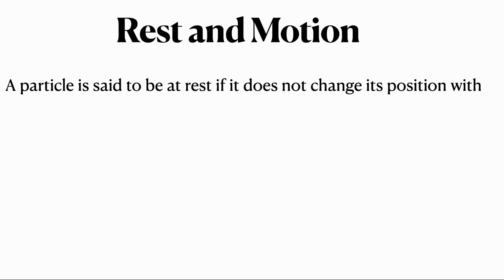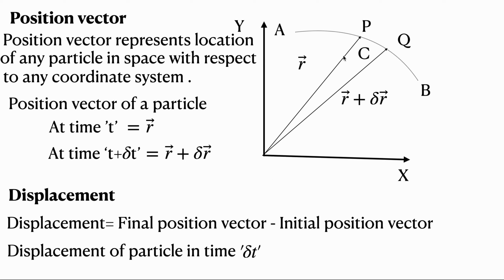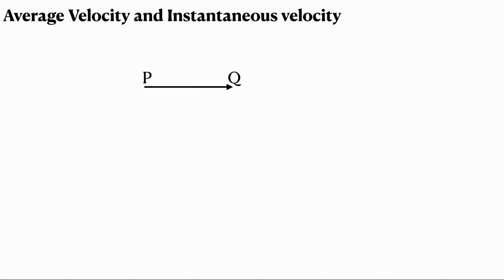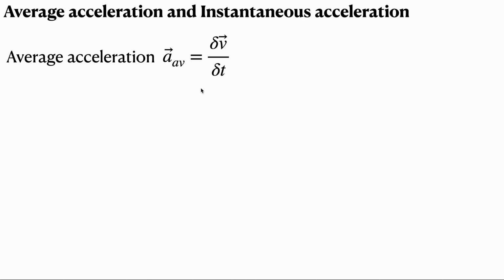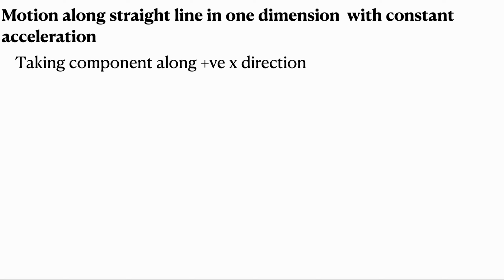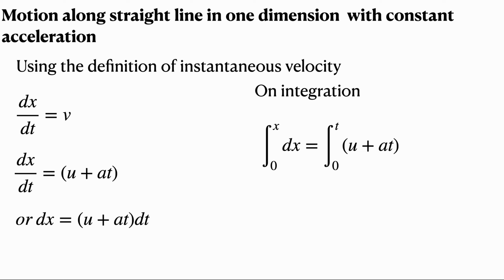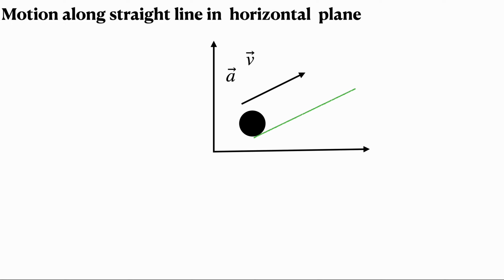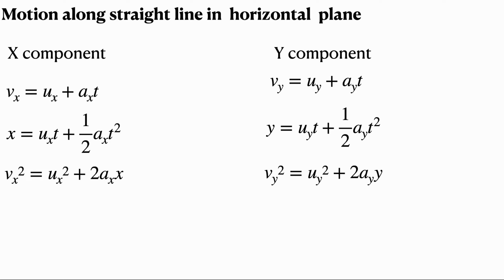Rest & Motion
Hello everyone , In this video I will discuss about rest and motion .
A particle is said to be at rest if it does not change its position with time and in motion if it changes its position with time . The position of particle is measured with respect to a specific stationary or moving coordinate system called frame of reference . A particle stationary in one frame may appear to be moving  in some other frame of reference .
Position vector - Position vector represents location of any particle in space with respect  to any coordinate system . Position vector of a particle  At time ’t’   . At time ‘t+t’ . Displacement Displacement= Final position vector - Initial position vector . Displacement of particle in time

Infinitesimal displacement

Distance. Length of path travelled by an object in a fixed  time duration is called distance
Distance   travelled by particle in infinitesimal time  . Distance travelled by particle in time
Average Velocity and Instantaneous velocity  ,
Average acceleration and Instantaneous acceleration
Average acceleration  Instantaneous Acceleration.
Motion along straight line in one dimension  with constant acceleration  =  Initial velocity , =  final  velocity ,a =  acceleration , x  = displacement of particle , , Taking component along +ve x direction   ,  , On integration with respect to dt ,  ,  , v=u+a(t-0)   or  , Using the definition of instantaneous velocity   ,  ,  , On integration  ,  , Relation between ‘v’ , ‘u’ and ‘x’ ,  , x=ut+  or , simplification ,  ,  Motion along straight line in  horizontal  plane   Equation of motion is